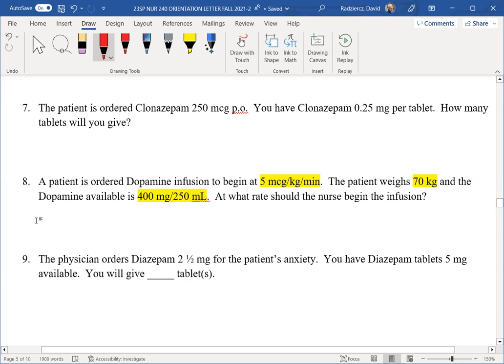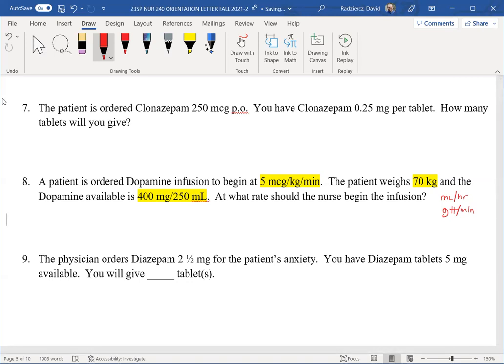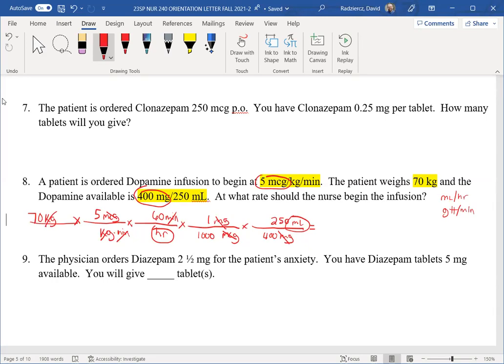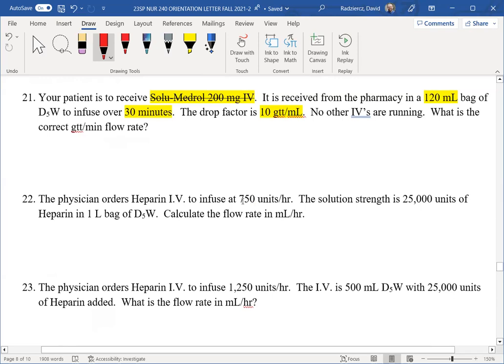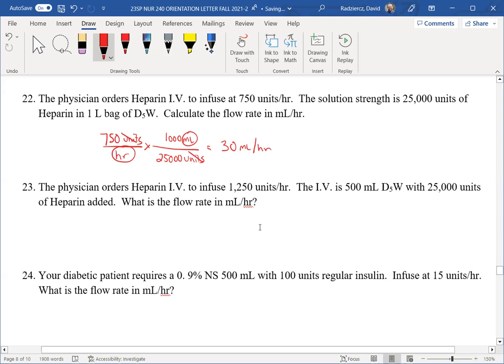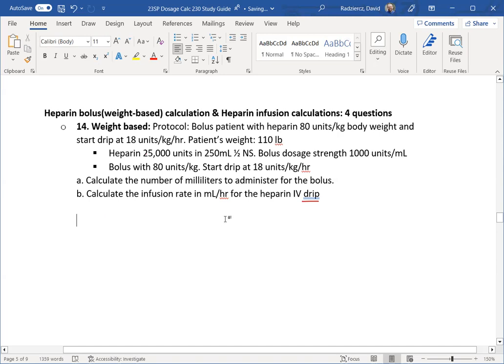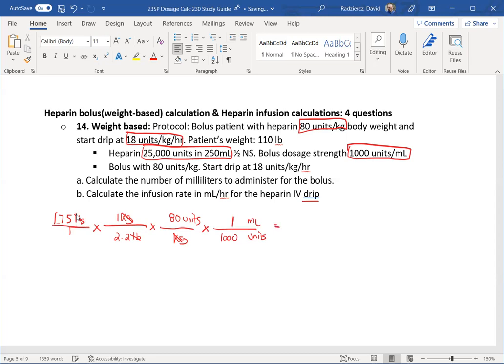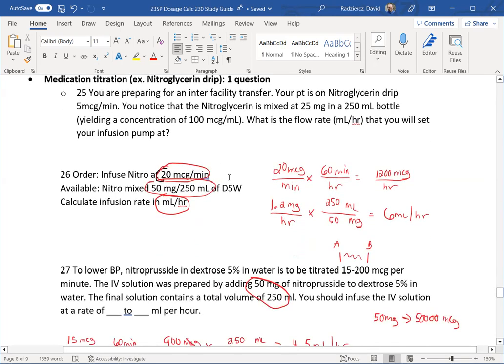Dosage Calculation Review NUR 240 CCAC 10 Jan 2023 Part 2